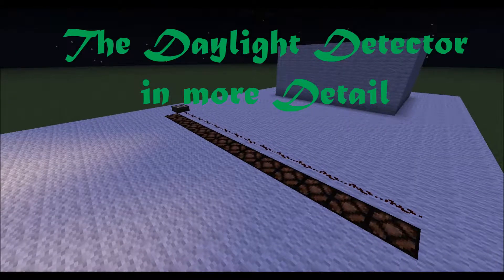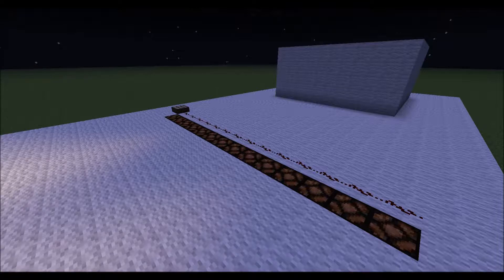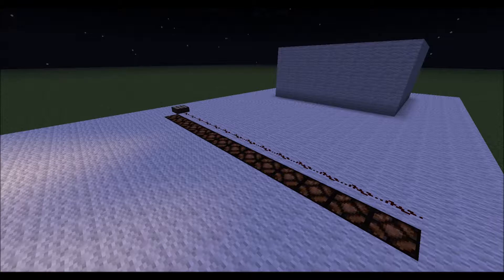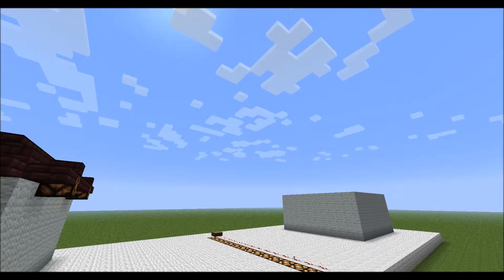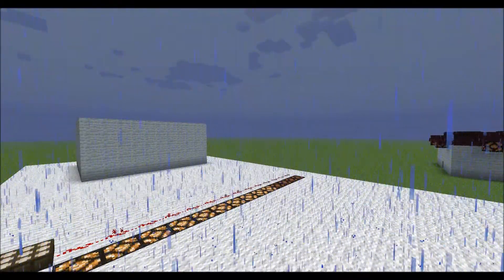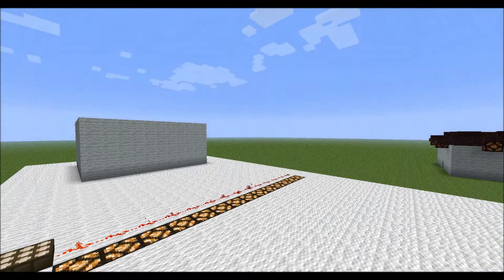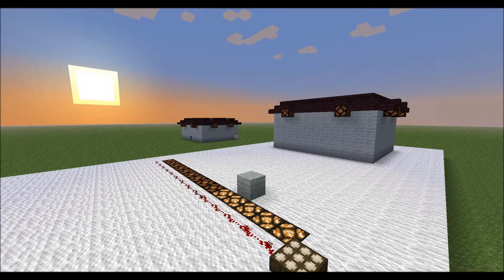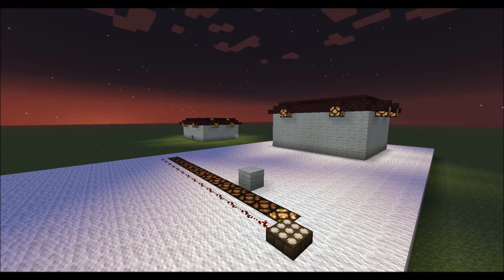Daylight Detector in more Detail - Minecraft 13w1b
I clocked out a full day with a daylight detector block and a series of 14 redstone lamps. I tried to keep the sun in the shot when it was possible to illustrate the correlation between the signal in received by the daylight detector and the position of the sun in the sky. This build uses snapshot 13w1b.

Details on how to make the roofing of the building adjacent to this setup can be found